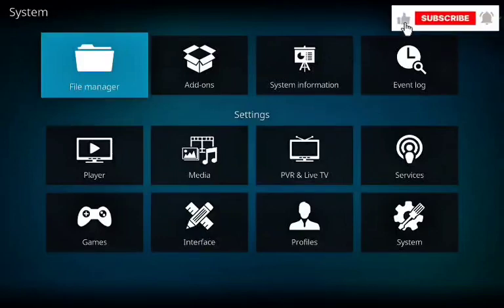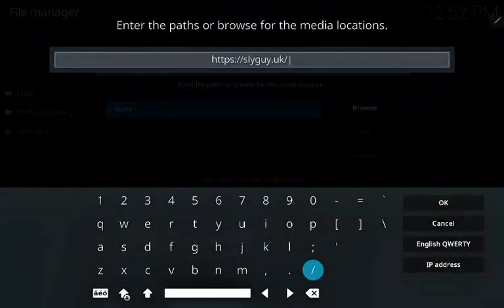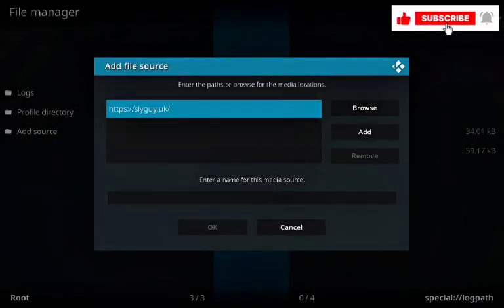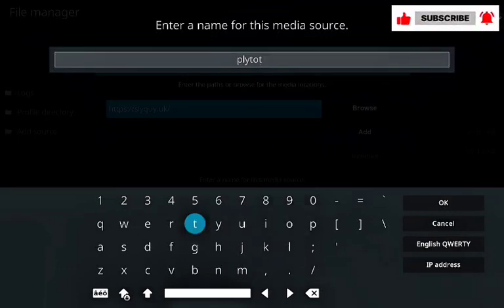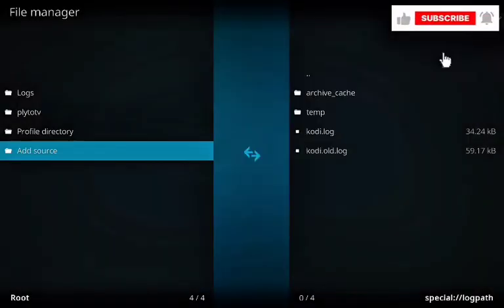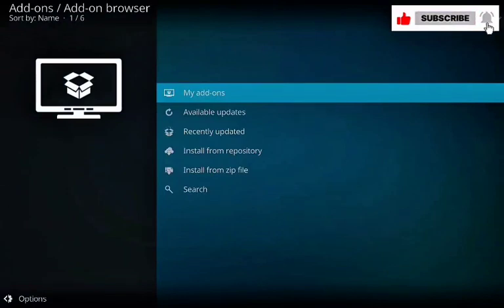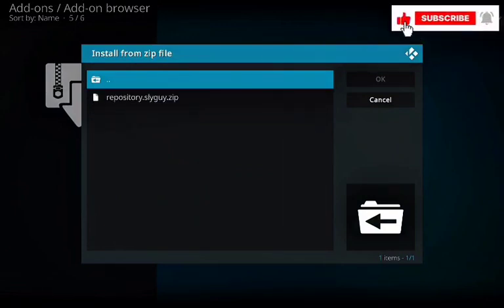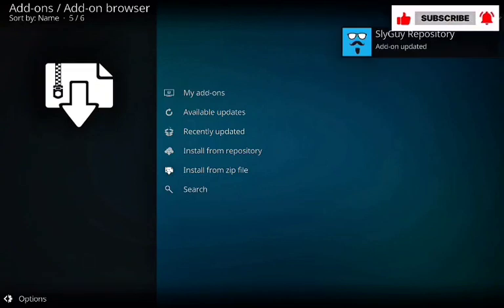How to install Pluto Kodi Addons - best kodi addons 2025!!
Looking for the best Kodi addon to stream Live TV and entertainment for FREE in 2025? In this guide, I’ll show you step-by-step how to install the Pluto TV Kodi addon on any device — Firestick, Android, PC and more!
✅ Watch Live TV channels
✅ Free movies + shows
✅ Easy install process
✅ Works with Kodi 21.2 & Kodi Nexus builds
Follow along and upgrade your Kodi streaming experience today!
📌 Repository URL: (add the repo link here)
📌 Works on: Firestick, Android TV Box, PC, Mac & more!
👇 DROP A COMMENT if you need help — I reply fast!